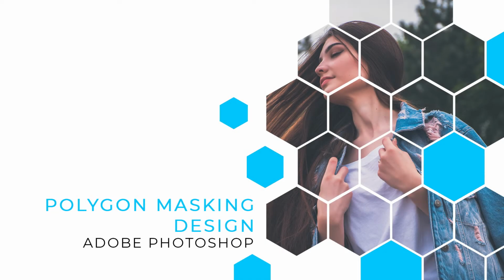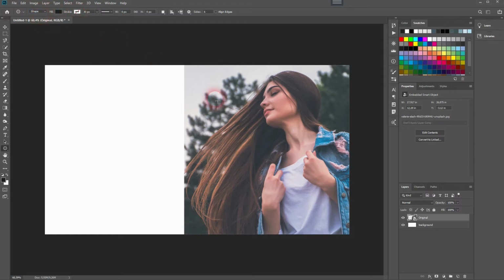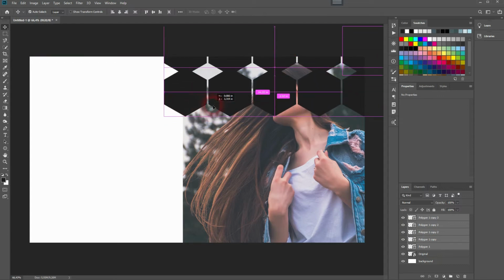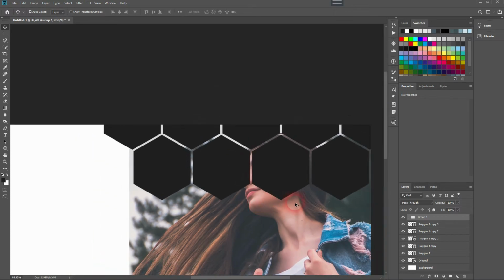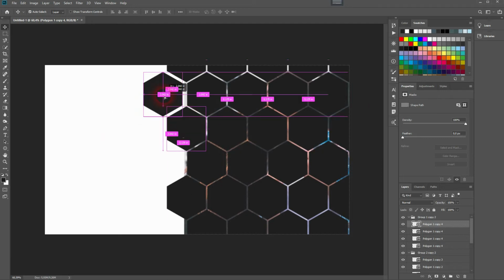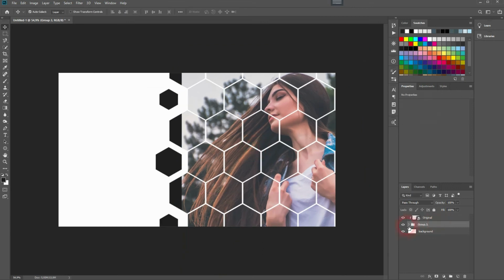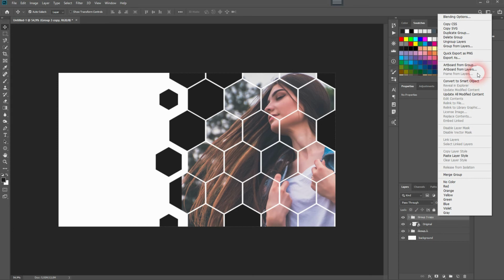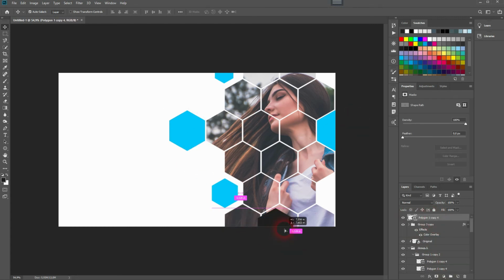Polygon Masking Effect in Adobe Photoshop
In this tutorial I'll show you how to create a polygon masking effect in Adobe Photoshop.